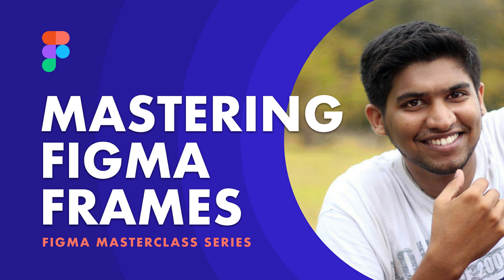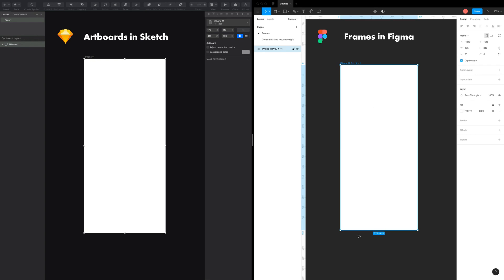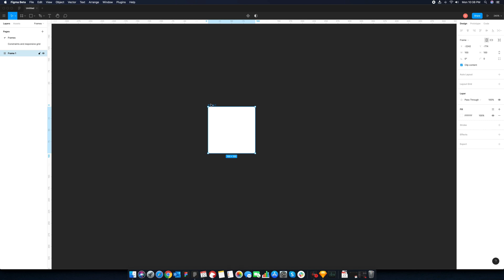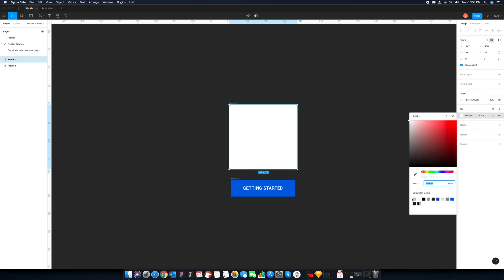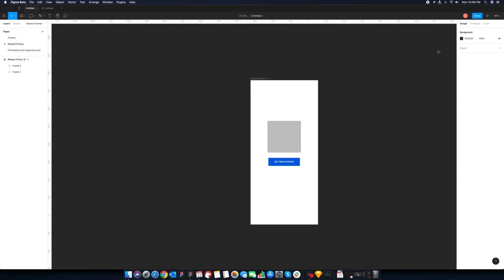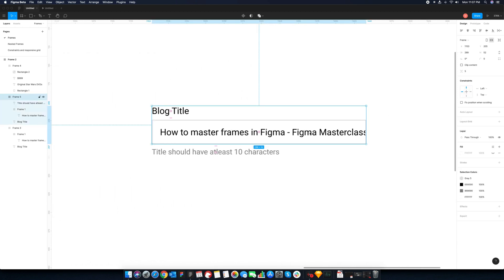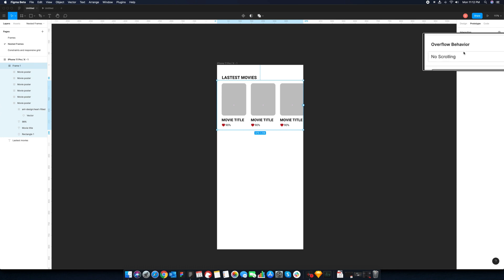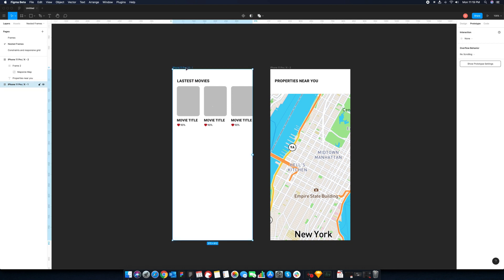Mastering Figma frames – Learn concepts with examples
In this Figma tutorial, you'll learn how to use Figma Frames with practical examples. Watch this video to know the difference between Frames, Artboards & groups. This video is a must for you if you're just starting off or switching from Sketch/Adobe Xd/Invision Studio to Figma.

Timestamps -
0:00 Intro
0:30 Artboards vs. Frames
01:07 Frame Properties
01:56 Nested Frames
02:46 Clipping Content
03:38 Overflow and Scrolling Frames
04:42 Renaming Frames
04:50 The teaser of using Constrains, Layout Grid, and Auto Layout

Playlist for Figma Course - Free and most complete Figma Course & Tutorials

Figma is my personal favorite Design Tool. It's one of the fastest-growing design tools right now. That's why I am creating a complete course on this to help new designers which will cover the Basics and Advance features of Figma.

ABOUT ME

SOCIAL